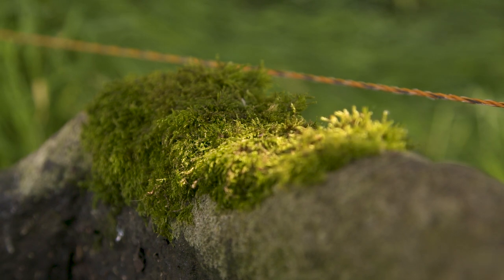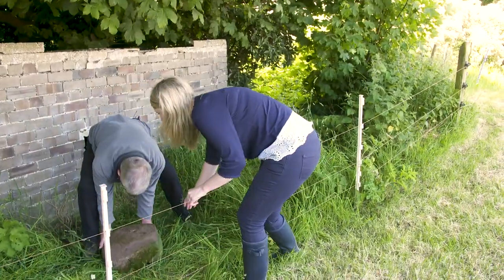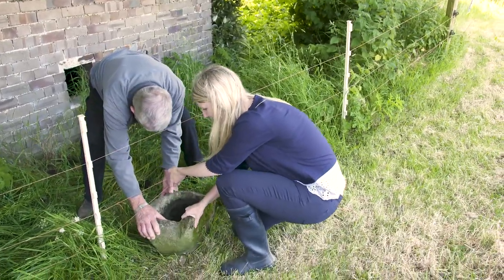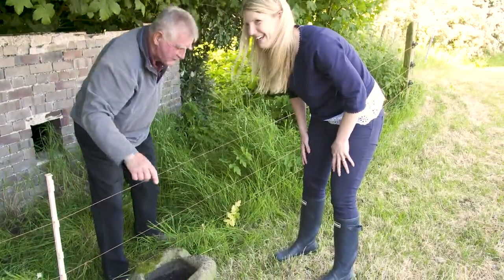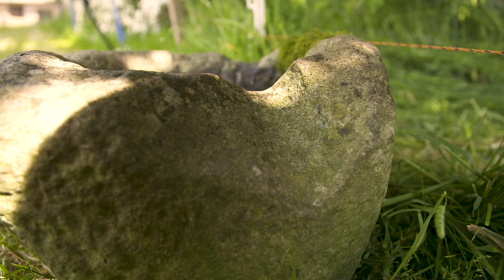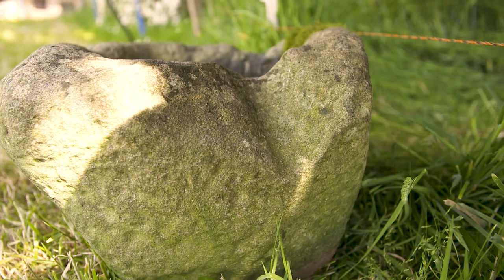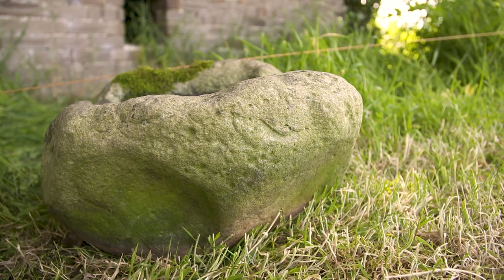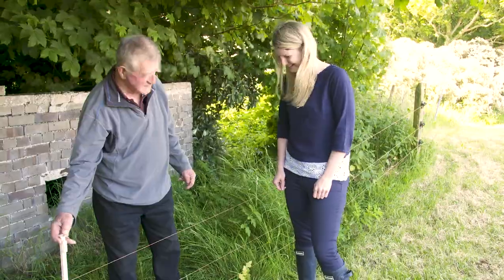The Keeill font in the hedge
The earliest Christian chapels on the Isle of Man were keeills. One of these lies in ruins on the private land of Ballacarnane, outside Kirk Michael.
In a hedge nearby is something which has no story attached to it, but which looks very much like an early Christian font...

This film of John Cannell in conversation with Katie Newton was filmed at Ballacarnane on 11 June 2018.
Culture Vannin owes a great debt of gratitude to Mr Cannell for his generosity in allowing us to share these stories through this film.